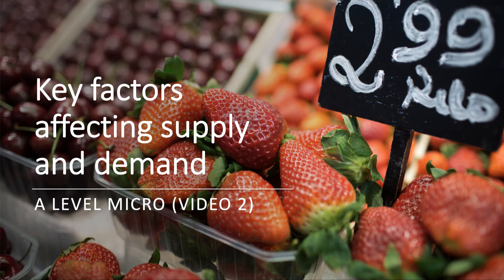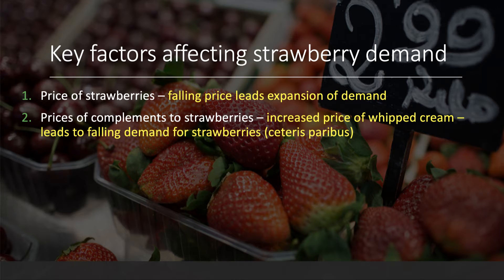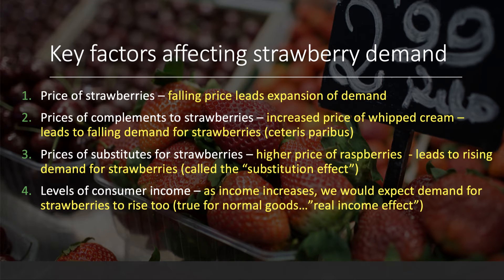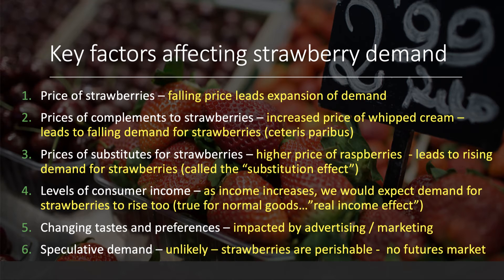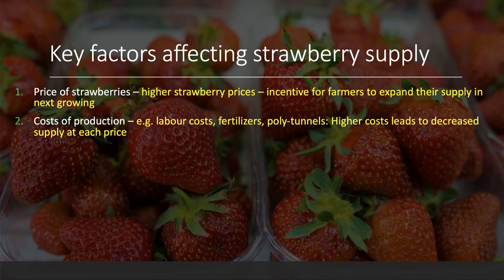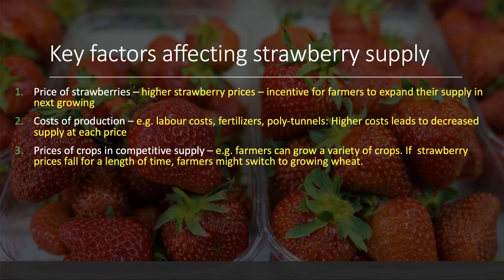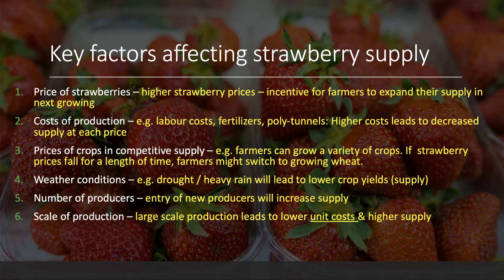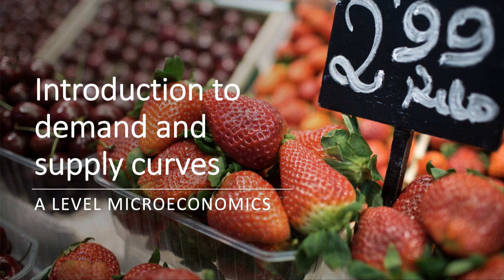Markets in Action: Demand and Supply Factors for Strawberries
In this video, we look at some of the key factors influencing market demand for and supply of strawberries. This is part of our introduction to the market mechanism.